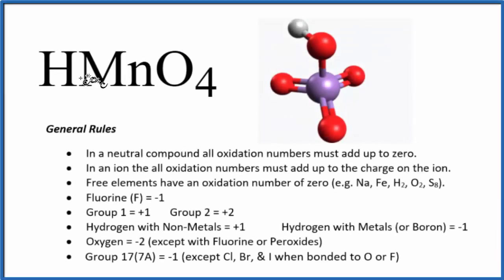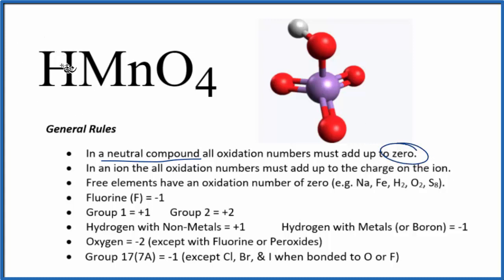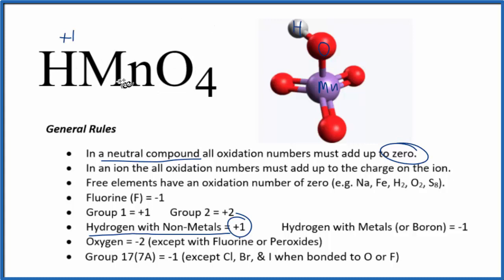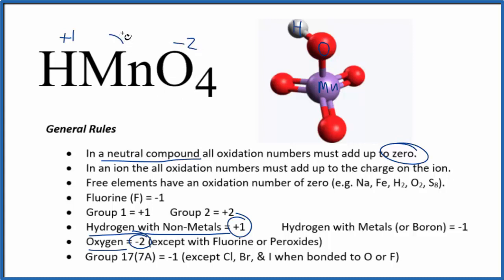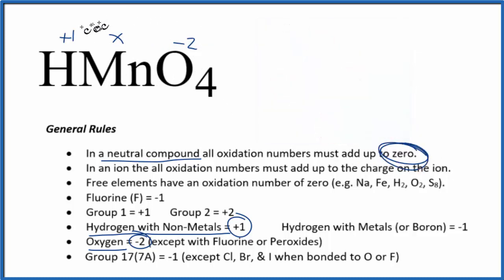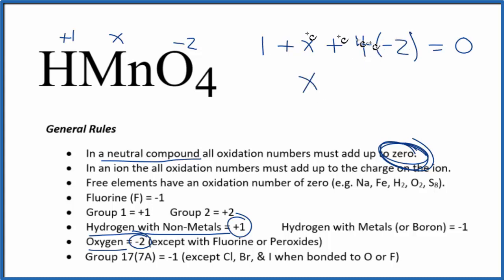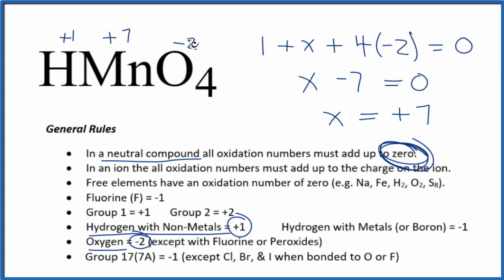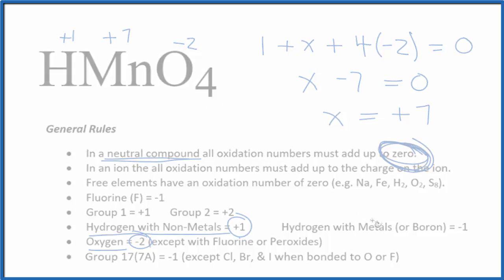How to find the Oxidation Number for Mn in HMnO4 (Permanganic acid)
To find the correct oxidation state of Mn in HMnO4 (Permanganic acid), and each element in the molecule, we use a few rules and some simple math.

First, since the HMnO4 molecule doesn’t have an overall charge (like NO3- or H3O+) we could say that the total of the oxidation numbers for HMnO4 will be zero since it is a neutral molecule.

Here it is bonded to Mn so the oxidation number on Oxygen is -2. Using this information we can figure out the oxidation number for the element Mn in HMnO4.